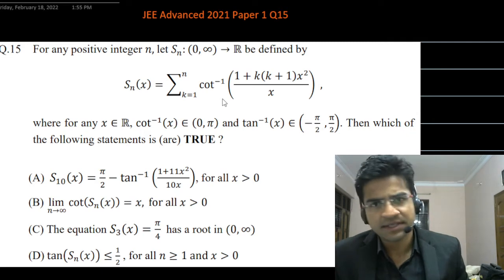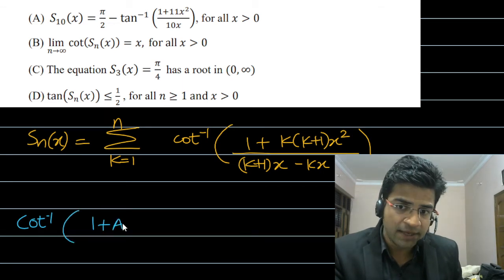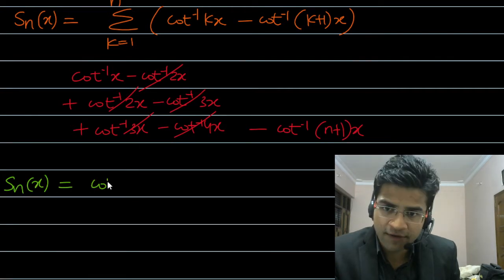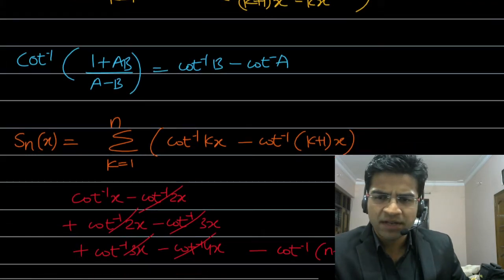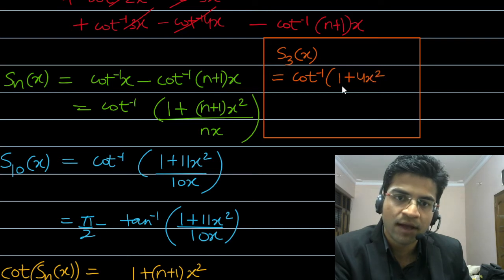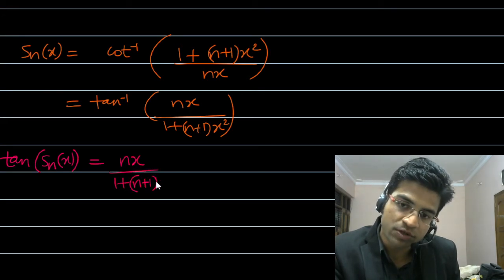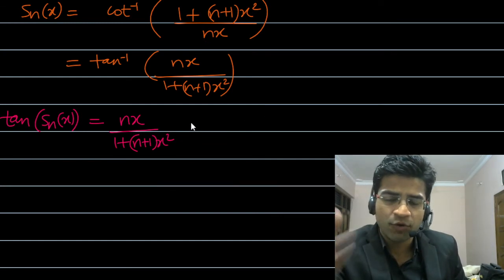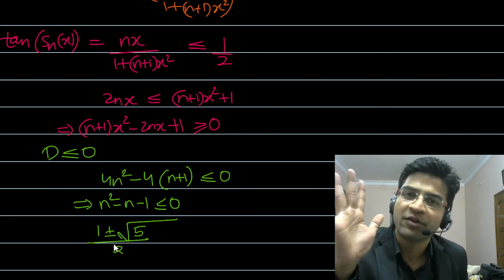Previous Year JEE Advanced 2021 Paper1 Q15 based on Inverse Trigo and Sequence Series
Hi!, In this video I've discussed JEE_Advanced_2021 Paper_1_Q15 based on ITF